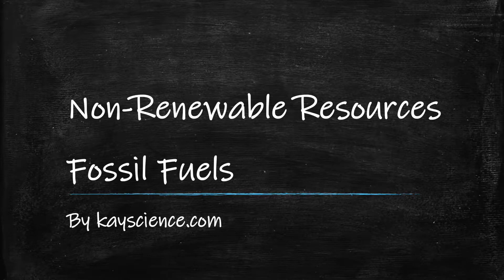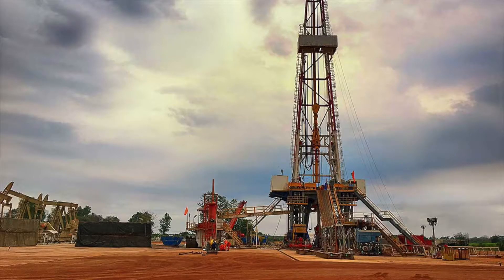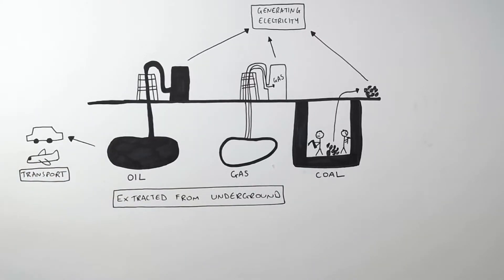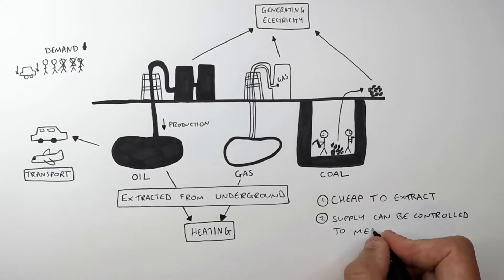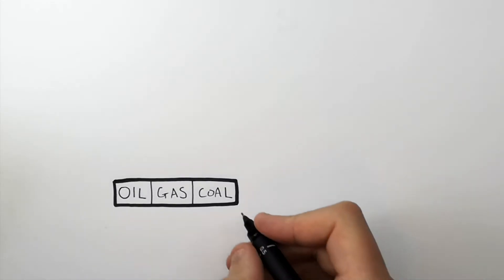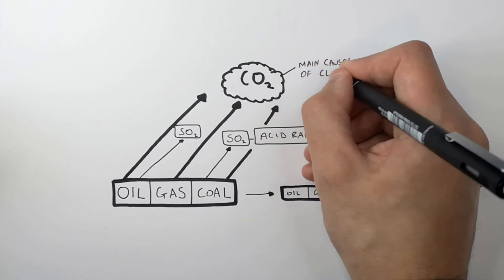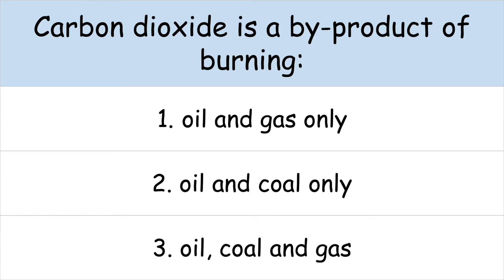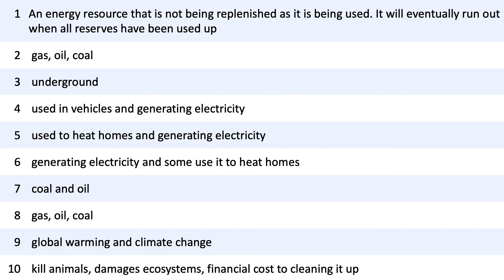GCSE Physics - Fossil Fuels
Coal, gas and oil are examples of fossil fuels. Fossil fuels are formed underground and are stores of chemical energy. When fossil fuels are burnt, the energy in their chemical store is transferred in to the thermal energy stores of the surroundings.

We call fossil fuels a non-renewable  resource, as they are used faster than they are naturally made, so they will therefore eventually run out.

Crude oil is used to produce fuels such as petrol and diesel that power vehicles.
Coal, gas, and oil are used for heating homes.
Oil & coal release sulphur dioxide (SO2) which harms the environment.
Oil, gas & coal all CO2  that causes climate change and global warming.